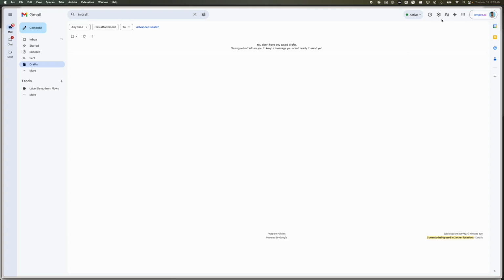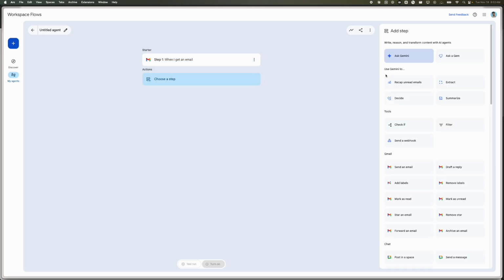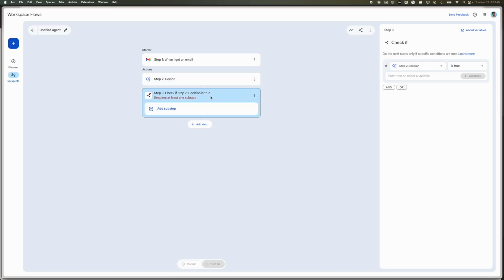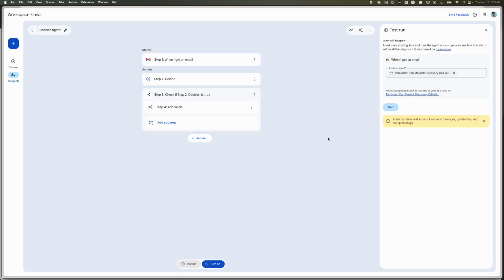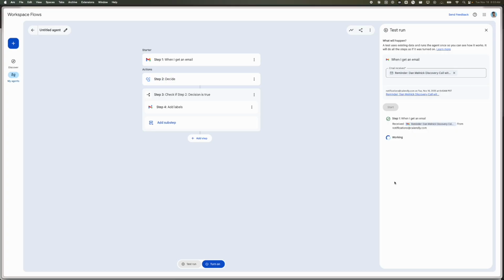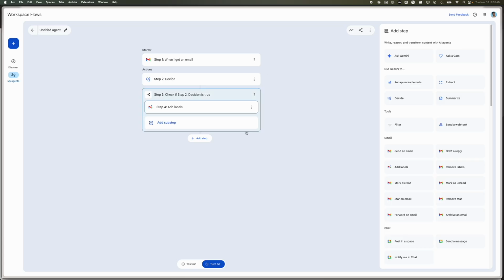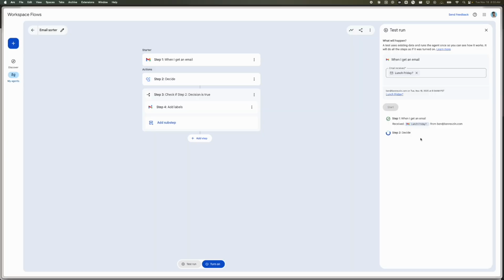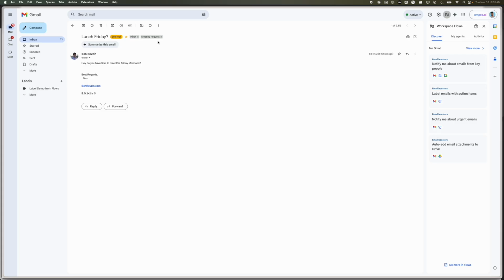Google Workspace Studio Tutorial: Automate Your Gmail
Google Workspace Studio (previously called Google Flows) is a new tool similar to N8N and Zapier but you don't have to pay anything for it and you can build automations right in Google Workspace!

This tutorial is about setting up a Google Flout to classify your emails with A.I and then add a label.